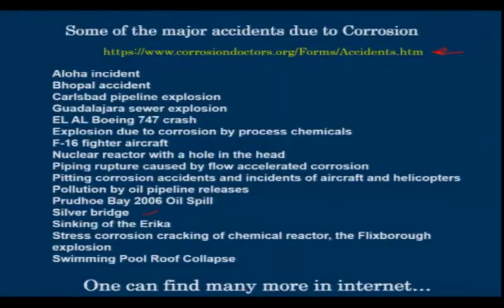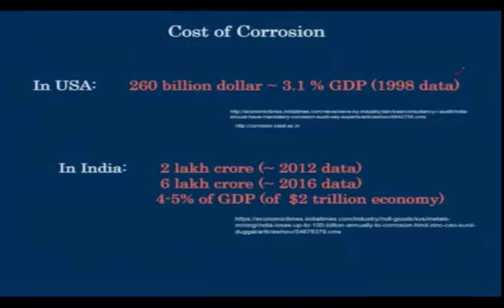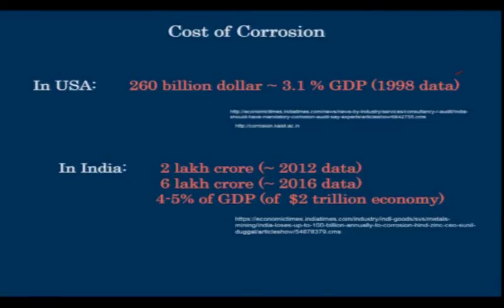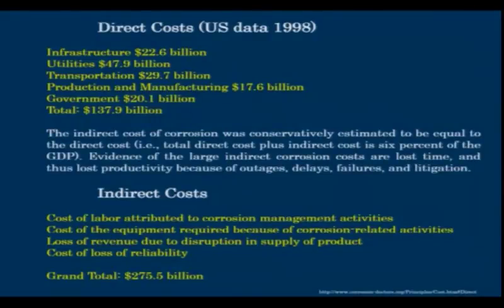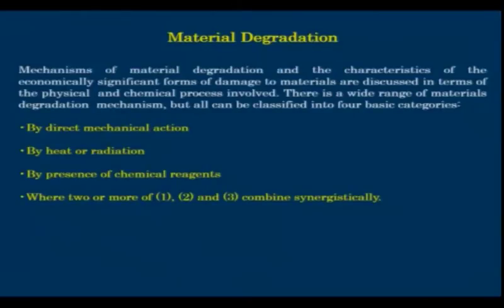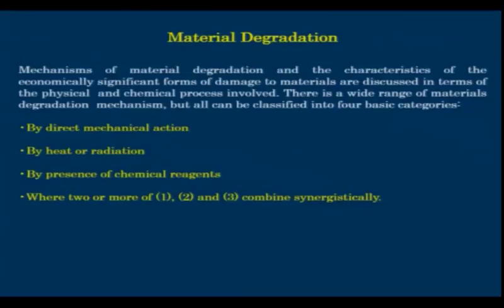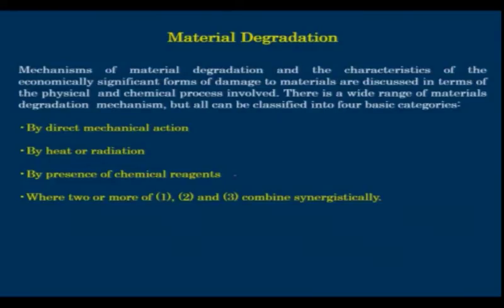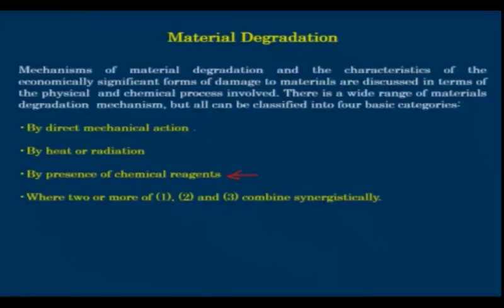Introduction to corrosion - I